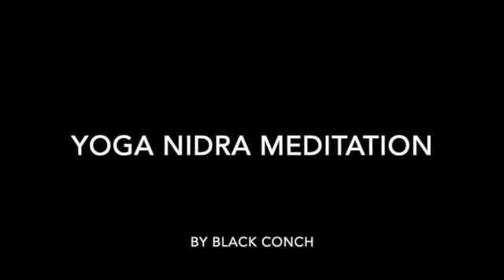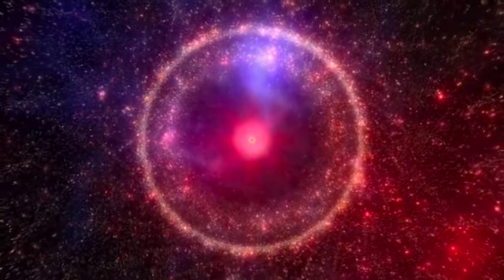Yoga Nidra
A traditional Yoga Nidra practice, taken from Swami Satyananda Saraswati's text, 'Yoga Nidra'. This text is available at all good bookstores.